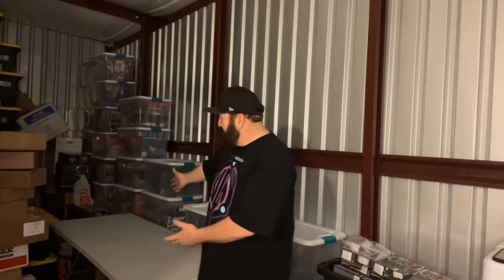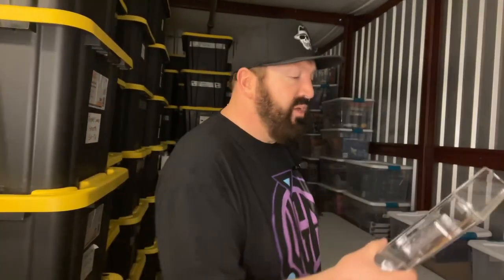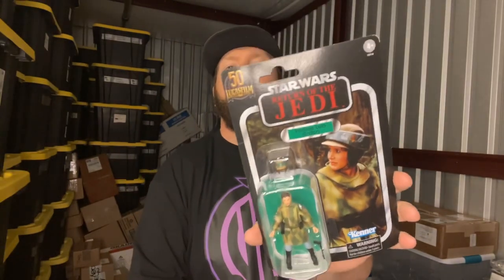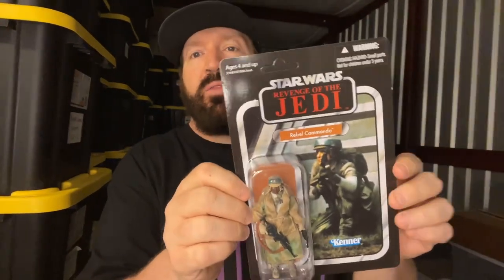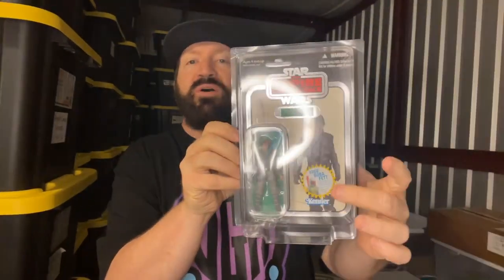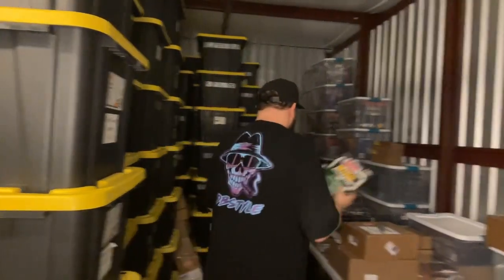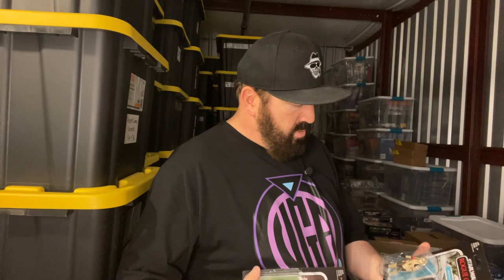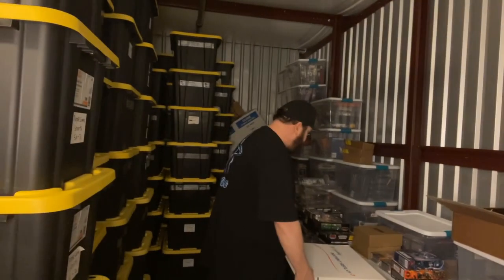Unboxing With Bukshot! #2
If you already didn’t know this, Bukshot is a huge toy collector & enthusiast! In this video, he is opening and unboxing acquired toys from over the last 9 months of collecting! If you’re into Star Wars, Transformers, & G.I. Joe toy collectibles, you’ll definitely want to check this one out!